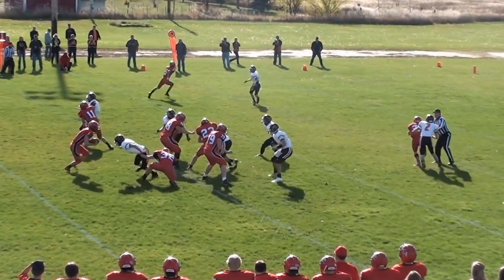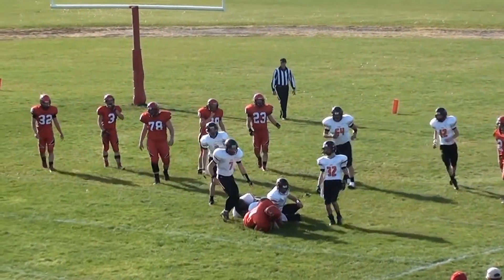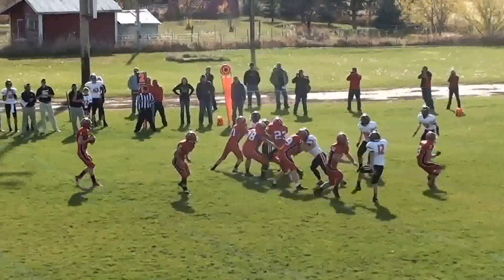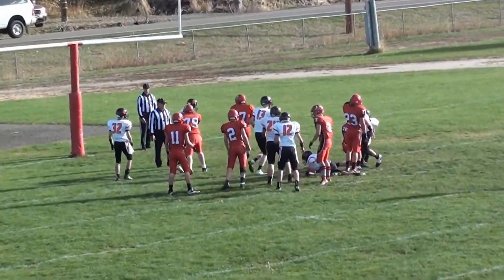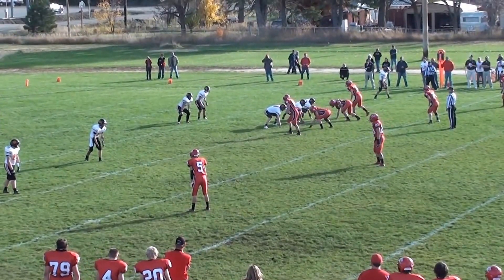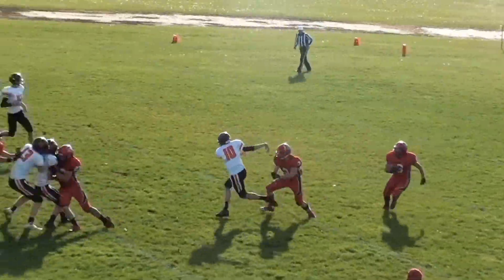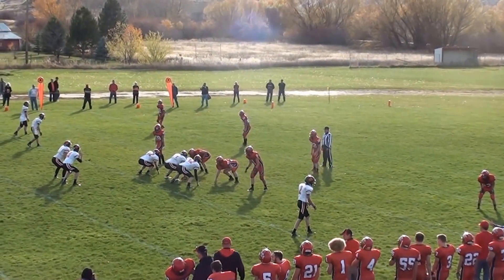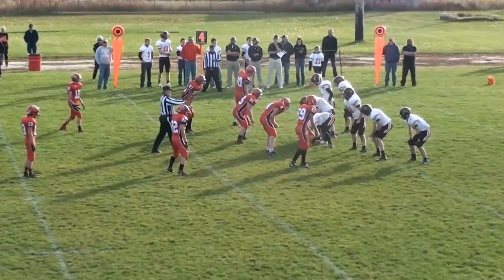Council vs. Kendrick 2014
State Quarter Final 2014
W 62-0